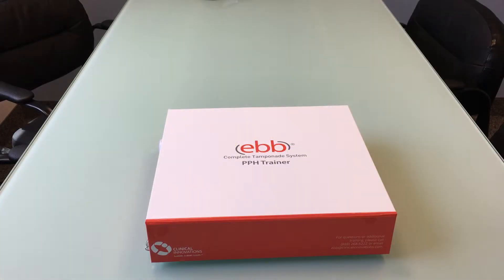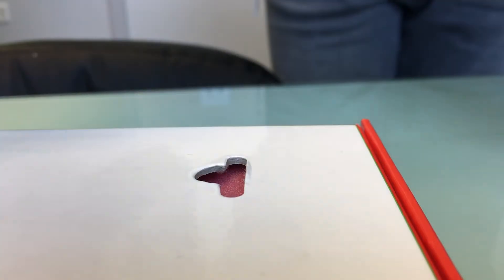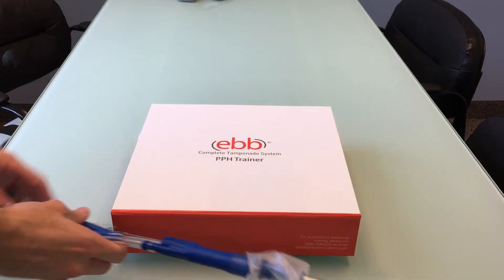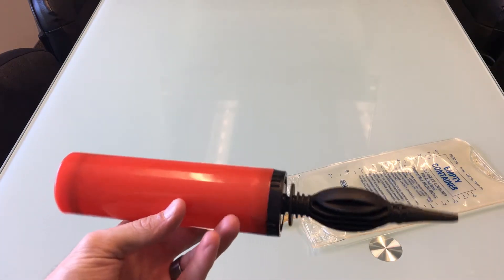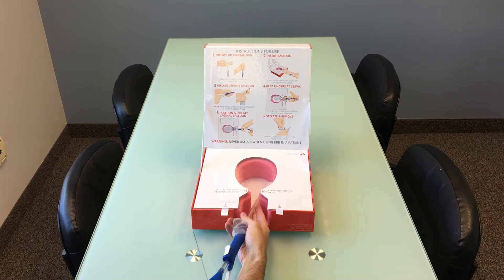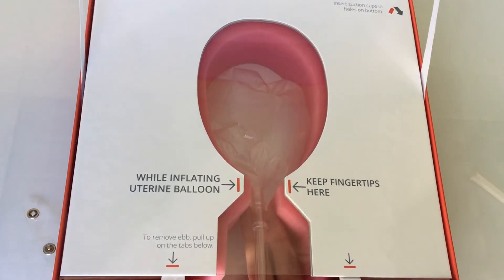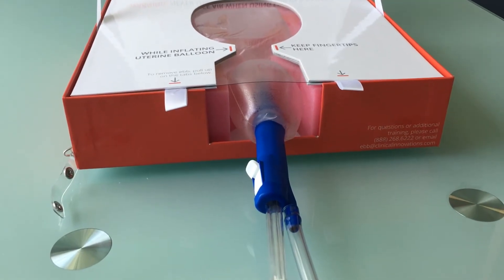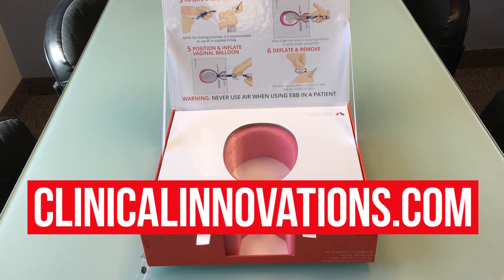New PPH Trainer Box for ebb® Complete Tamponade System for Treatment of Postpartum Hemorrhage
4-minute demonstration of how to set up and use the new PPH Trainer Box for ebb® Complete Tamponade System for Treatment of Postpartum Hemorrhage.

Postpartum Hemorrhage is consistently one of the top three causes of maternal mortality and is often the leading cause of maternal death; even in developed countries. Studies suggest that most bleeding deaths are preventable.  Early and proper intervention is key. A rapid-response system is critical. ebb provides a complete tamponade solution to the emergency of postpartum hemorrhage.  This trainer box will let you practice and be better prepared to use ebb® when such emergency arrives.

To see Laborie's portfolio of products developed ForMom. ForBaby.